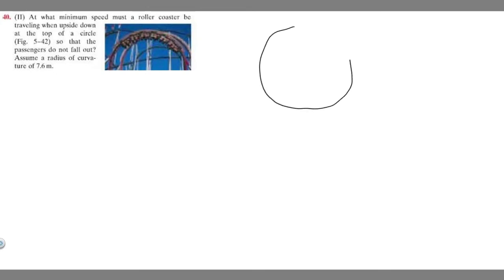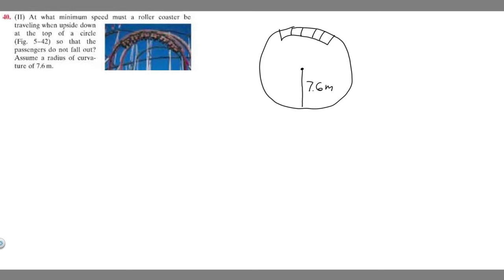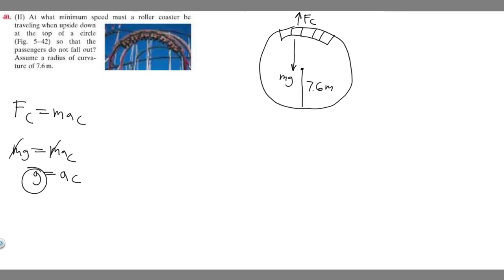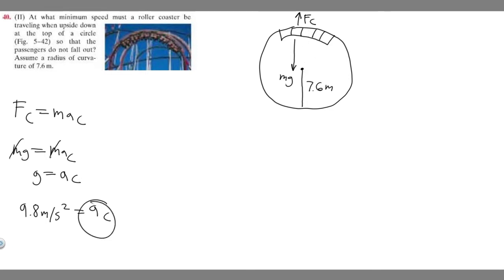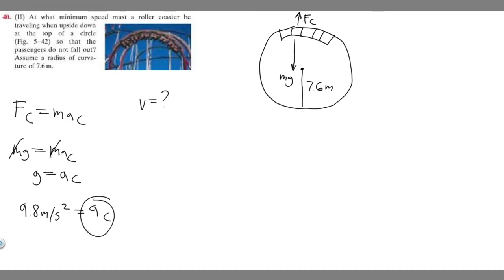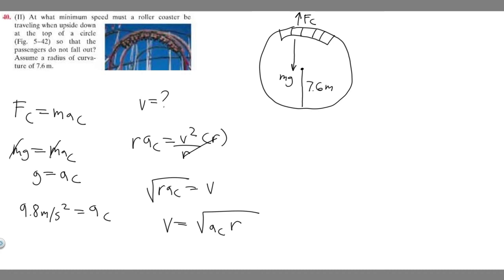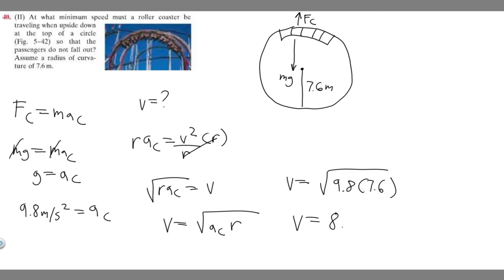At what minimum speed must a roller coaster be traveling when upside down at the top of a circle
At what minimum speed must a roller coaster be traveling when upside down at the top of a circle, so that the passengers do not fall out? Assume a radius of curvature of 7.6 in. .